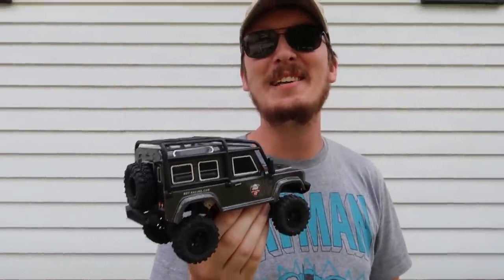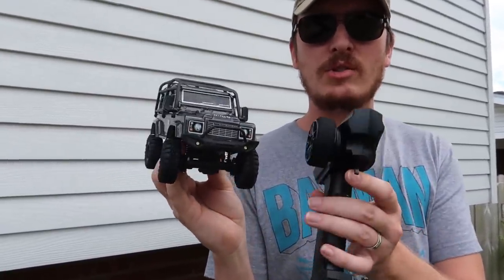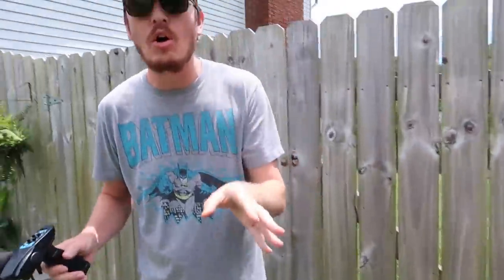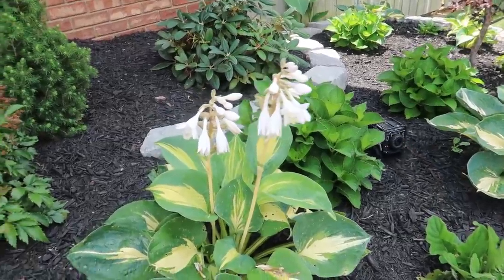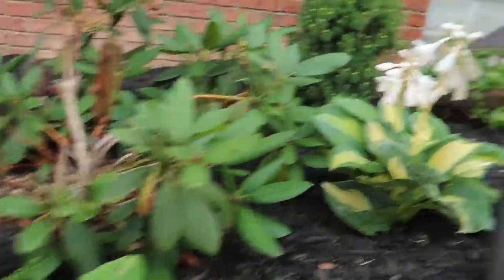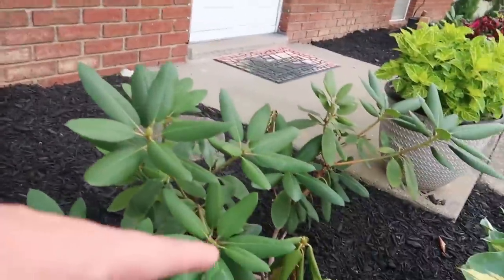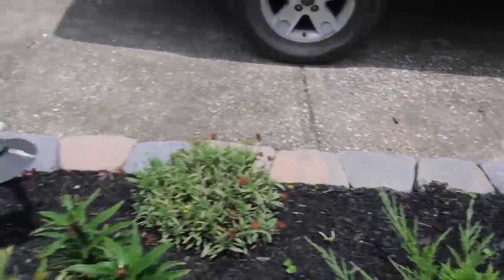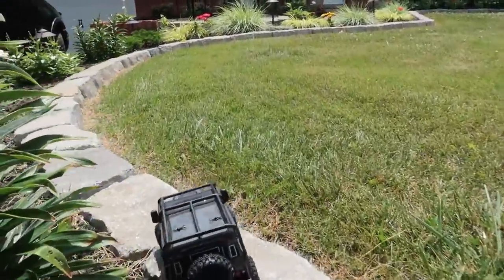TRICKED MY WIFE into Building RC Car Mini Course in Front Yard! - RGT 136240 v2 - TheRcSaylors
My wife thought we were landscaping our front yard, little did she know I tricked my wife into building a mini rc car course with pavers!  It is great to share hobbies with your significant other, and we combined to great hobbies with our front yard landscaping: rc and gardening.  What other hobbies do you enjoy other than rc?

Support TheRcSaylors